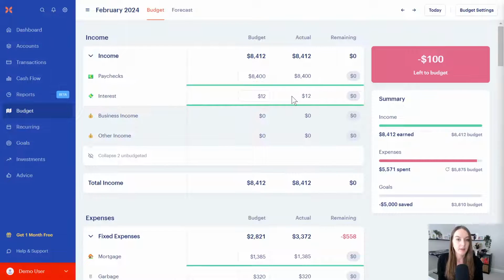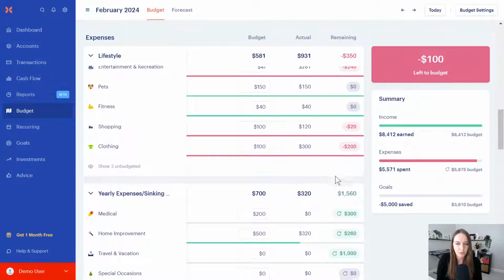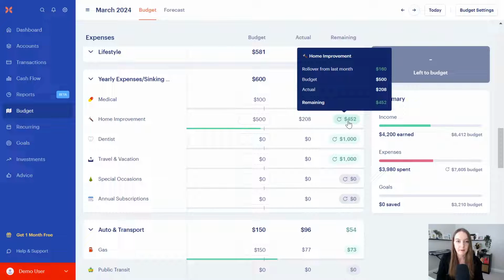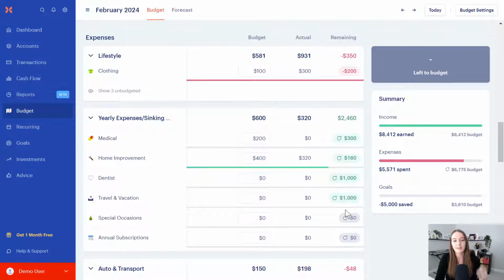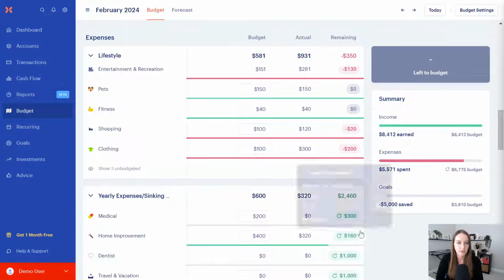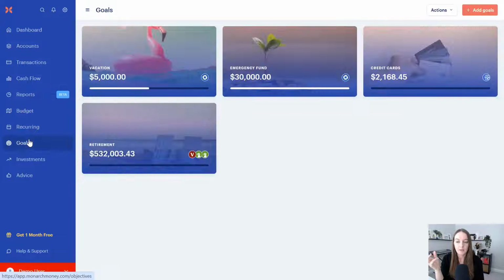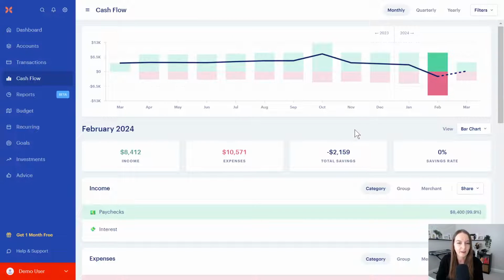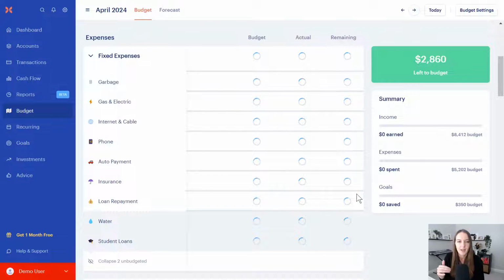Rollover Feature in Monarch Money (how to deal with larger, one-time expenses)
The rollover feature is one of the most frustrating features in Monarch, but it is also one of my favorite features if you use them correctly!

09:00 How to deal with large, one-time expenses

Let me know what problems/questions you are running into when it comes to the rollovers!